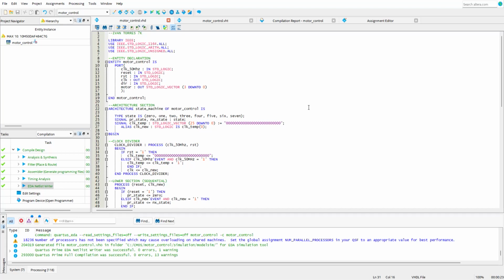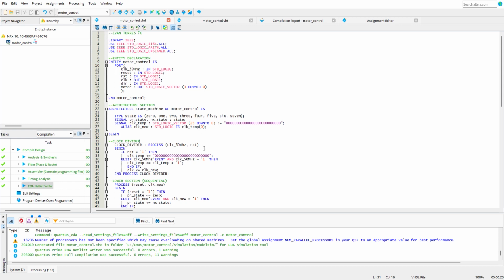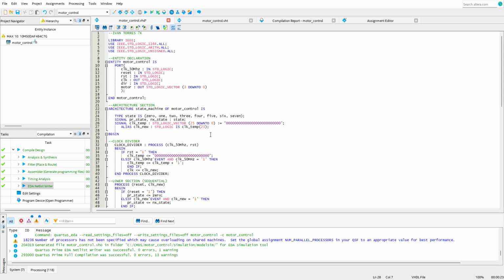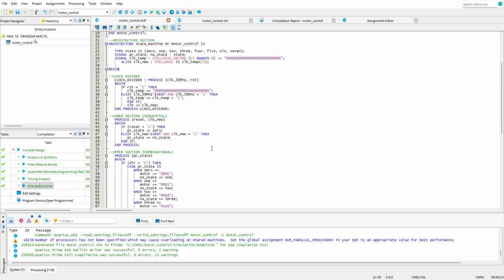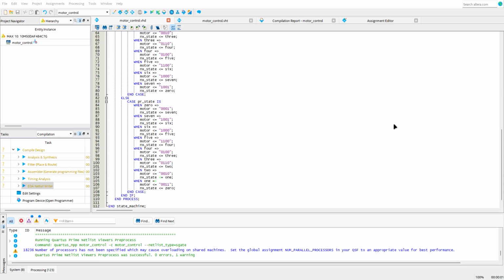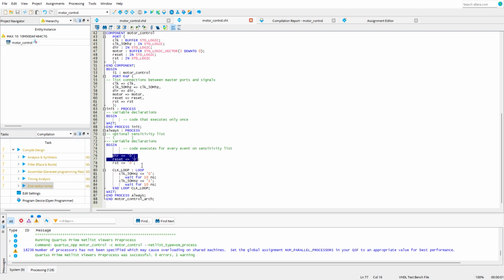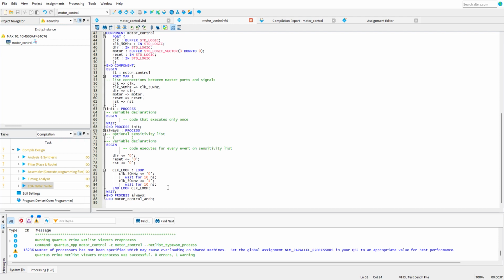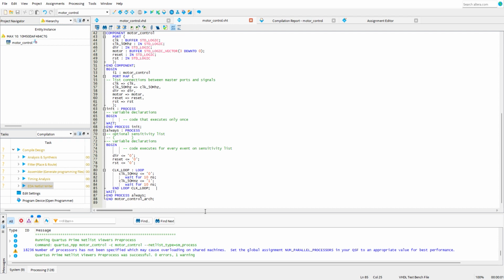CMOS 1 FPGA MOTOR CONTROL